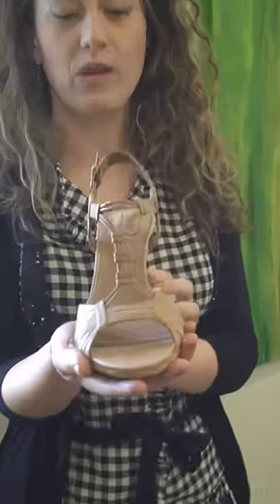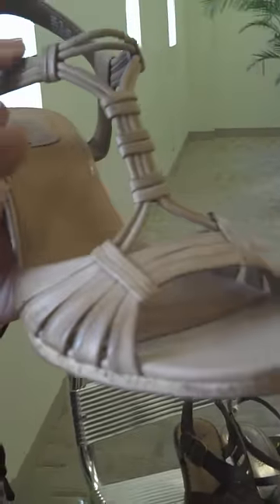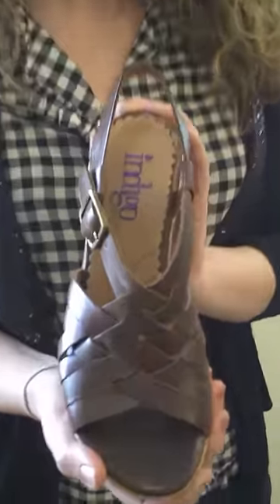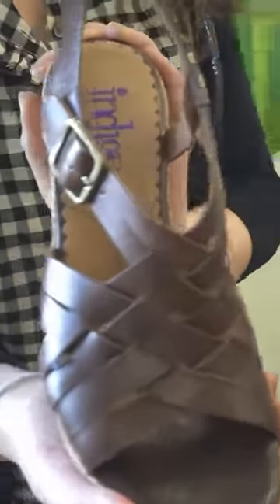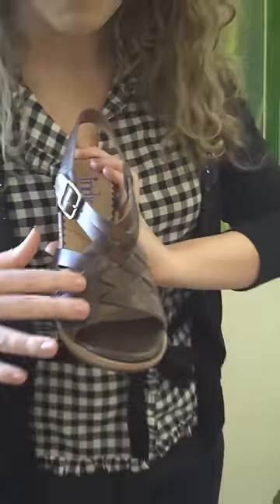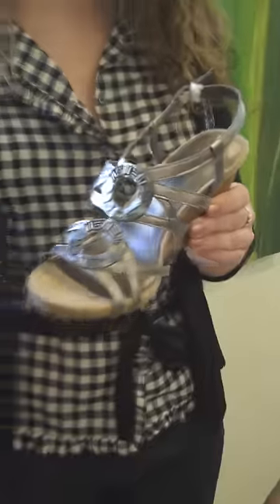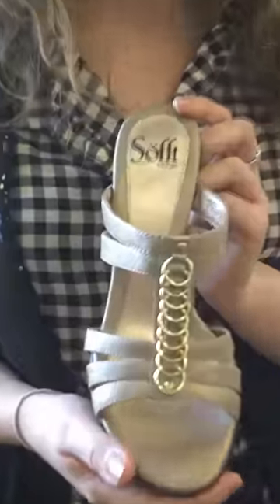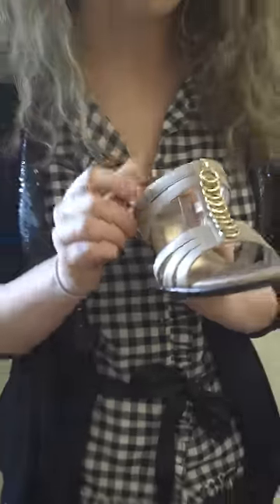Fashion Footwear for Under $100 from PlanetShoes.com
Fashion footwear for under $100 includes Kenneth Cole Reaction, Sofft, Naya, Clarks Artisan and Clarks shoes

Clarks Artisan Laguna Reef

Oh, la la! This sexy, strappy sandal is perfect for summer nights. The Clarks Artisan Laguna Reef is crafted in a leather upper with strap detailing. Features an adjustable ankle strap for the perfect fit. Cork wedge adds summer breeziness to this style. You'll fall in love with this gorgeous summer wedge!

    * Materials: Full-grain leather upper, cork wedge, rubber outsole
    * Heel: 2 3/4" heel
    * Platform: 3/8"
    * Item #: 85385
    * Lining: Leather

Indigo by Clarks Plover

Fall head-over-fabulous-heels for Indigo. Indigo translates runway trends into wearable fashion that reflects your own unique sense of style. Backed by the amazing craftsmanship and quality materials of Clarks, this brand seamlessly brings fashion and function together.

Our new collection is an inspired fusion of must-have materials, fresh finishes and distinctive details. Every wardrobe needs one gorgeous go-to sandal for summer.

Plover is a beautiful wedge with a woven leather upper. You get the trendy look of the covered up sandal with the attractive texture of a leather weave. The cork sole offers great cushioning and shock absorption and the ankle strap will keep your foot securely in place. This is a sandal that can be effectively dressed up or dressed down and will make a great addition to your summer collection.

Kenneth Cole Reaction Cedar Dining

This strappy wedge is perfect for a summer night or any warm day. Set in a leather upper, this heeled sandal features delicate beading for added style. The stacked wedge heel adds a sophisticated lift. Adjustable sling back strap ensures that you'll get an enhanced fit while you're strutting your stuff in style. Enjoy the Kenneth Cole Reaction Cedar Dining this season and you'll enjoy the warm weather style!

    * Materials: Leather upper, stacked wedge heel, rubber sole
    * Heel: 2 3/4"
    * Country of Origin: China
    * Item #: RL02749

Naya Bristol

Revive your style with the Naya Bristol eco-friendly slide sandals. This sandal features a chrome-free leather upper in a slide sandal style with a round open toe. Three instep straps with decorative floral embellishments create a feminine and sophisticated look. Step into summer in full bloom with Bristol by Naya!

    * Materials: Chrome-free leather upper, Floral embellishments, Recycled cork outsole, Cushioning biodegradable foam
    * Heel: 1/2 in.
    * Lining: Chrome-free leather lining

Sofft Isola

A streamlined and slender slide with a posh ring embellishment. The Sofft Isola is a stylish slide for Spring.

    * Materials: Patent leather upper, slim leawood stacked heel, polyurethane sole
    * Heel: 3"
    * Item #: ISOLA
    * Lining: Leather